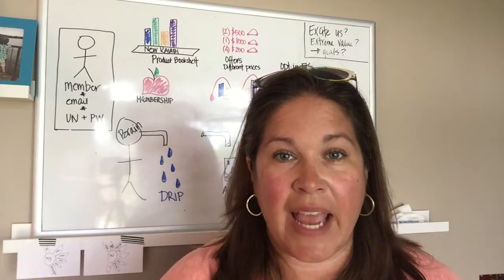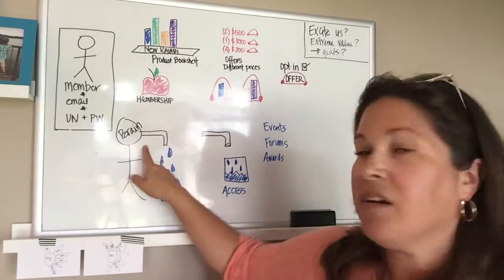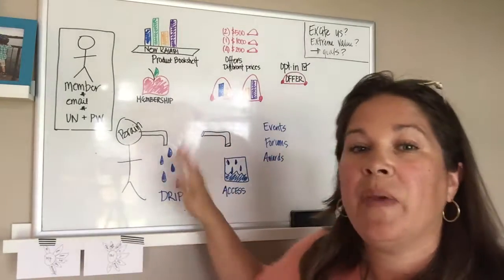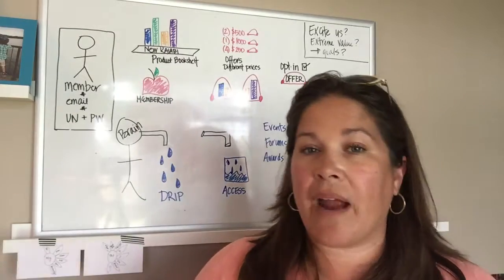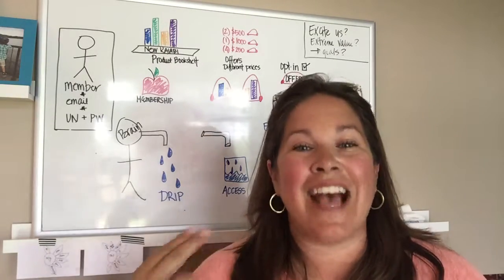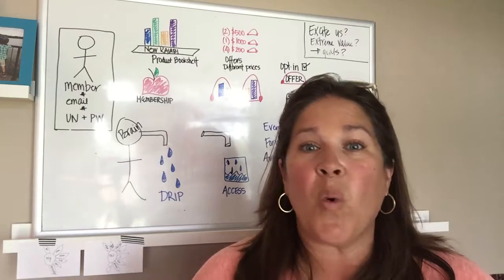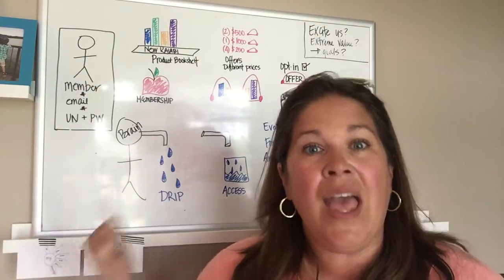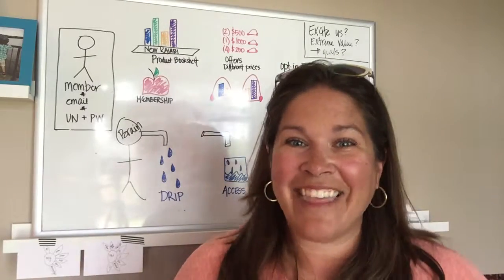Kajabi Tutorial: Drip or Full Access for Your Membership Site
Kajabi makes creating the ideal version of a membership for you, your customers, and your content. There are a multitude of ways that you can do this, one such way is offering dripped out content or all-access to your content.